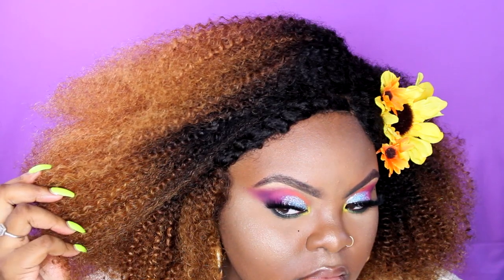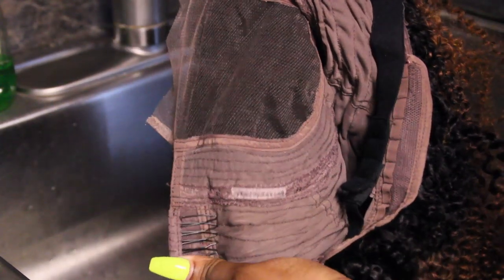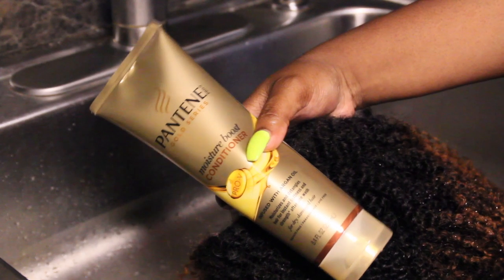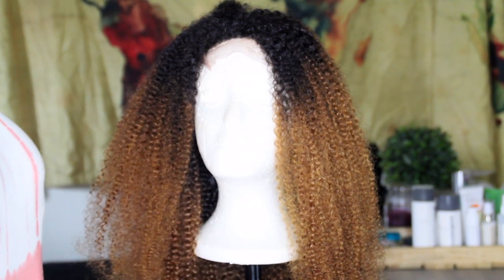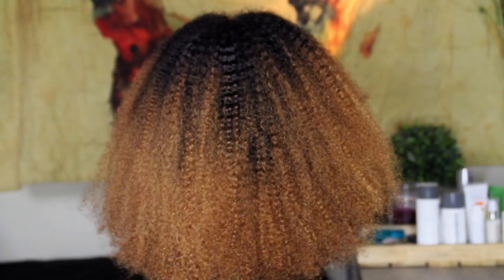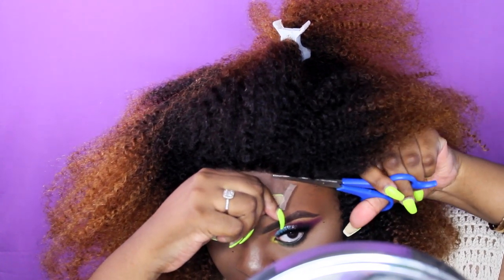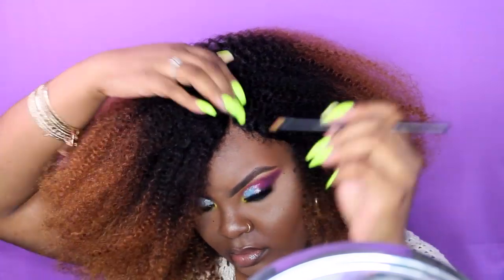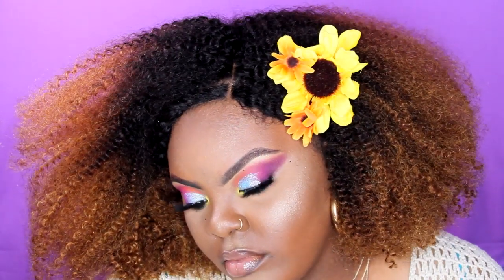The Best Summer Afro Wig! ✨😍☀️ Blonde Ombre Coily Unit (3C - 4A Texture) | HERGIVENHAIR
DETAILS LISTED BELOW

Hey babies! Today I'm sharing another wig install and customization. Protective style season is still in effect and I've been having so much fun with different wigs and color options! How do you like this ombre unit? Would you rock it?

✦ PRODUCT LISTING

Wig: Ombre Coily Unit-TLW18S
Texture: Coily (3C-4A)
Length: 18 inches